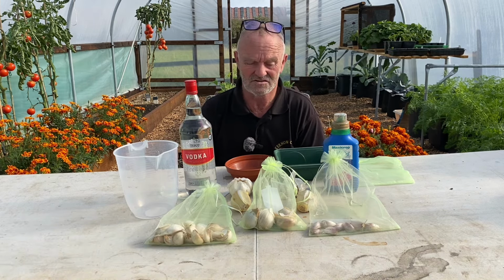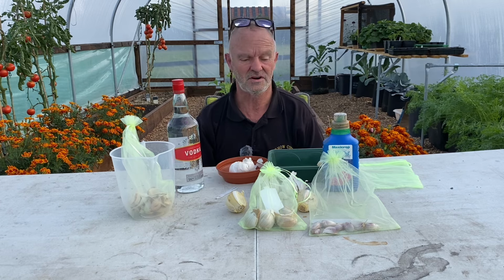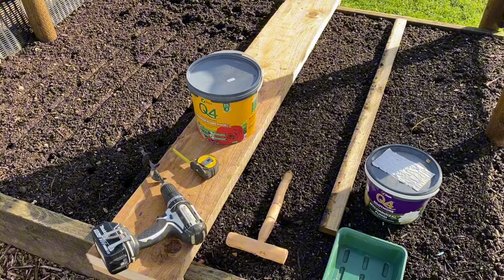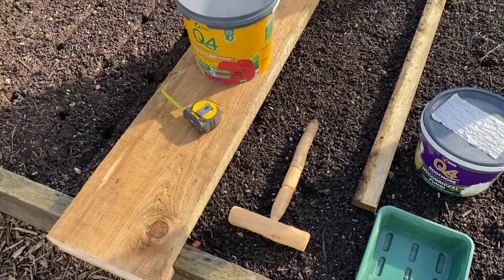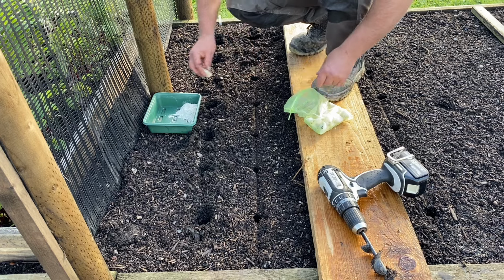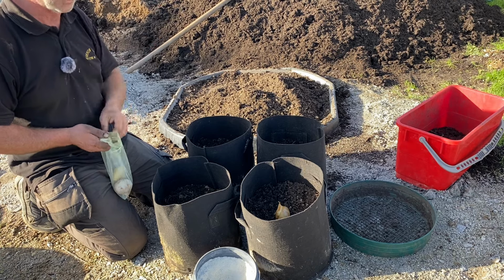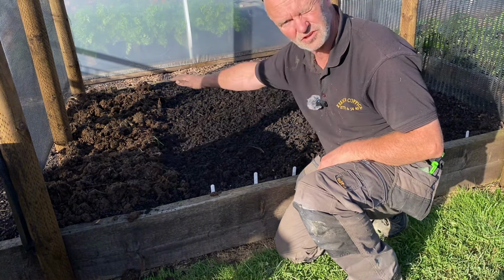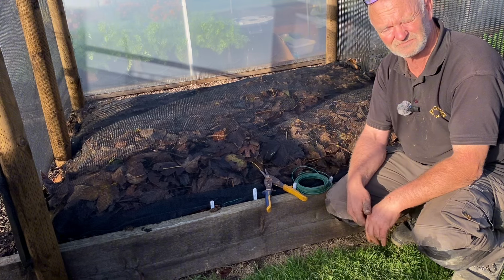Planting garlic, sterilising, feeding, planting.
Taking on board everyone’s advice and doing the best job I could at planting my garlic.